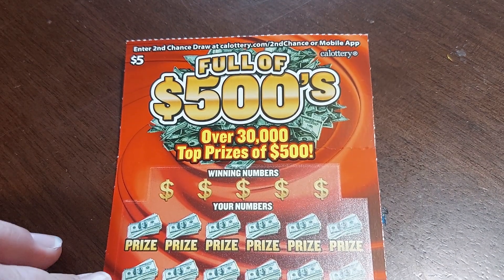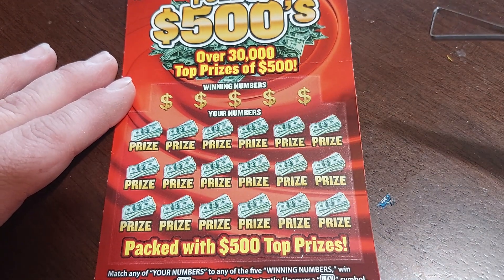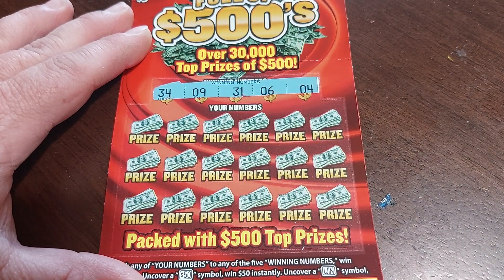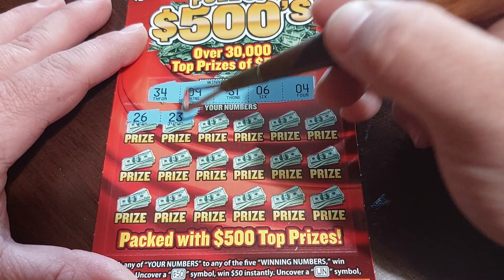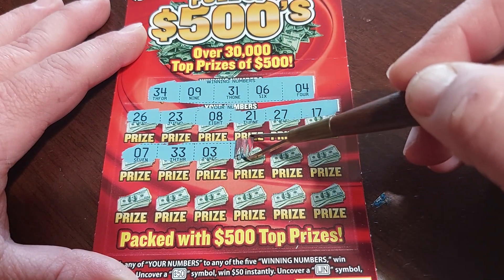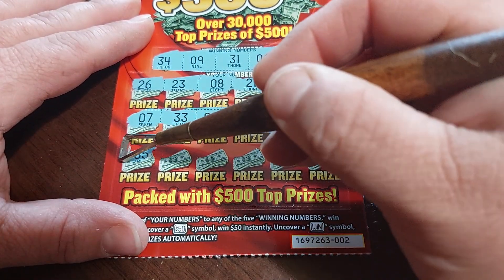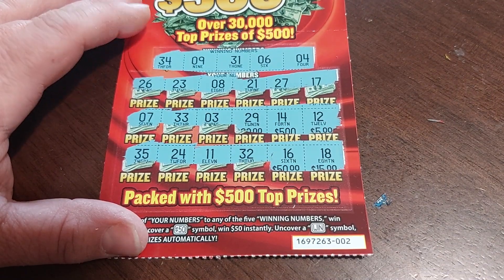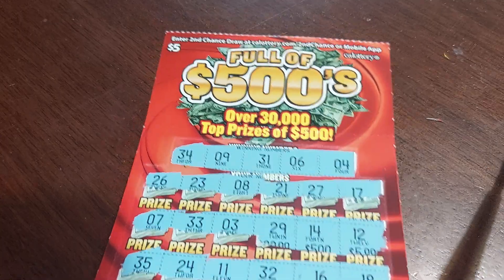FULL of $500's | $5 California Lottery Scratcher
Let's scratch this and see if we win big!